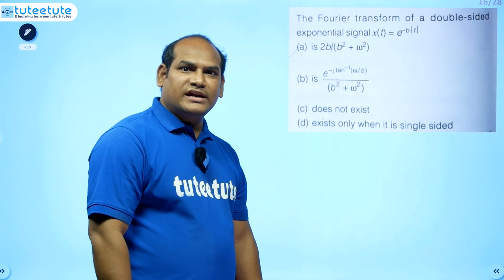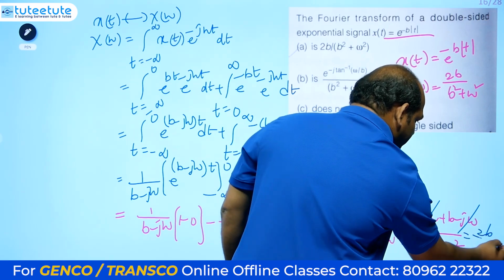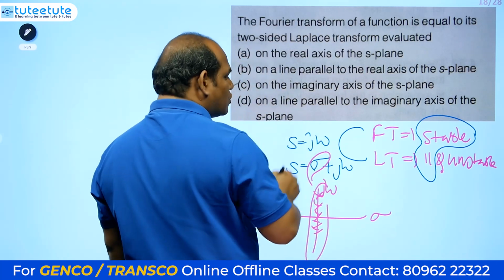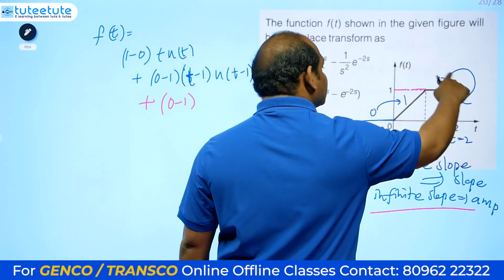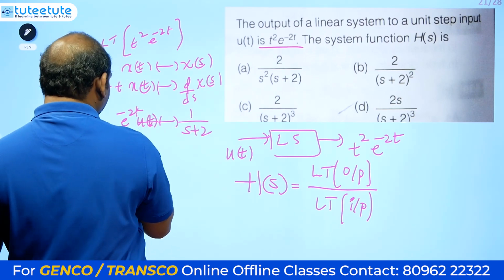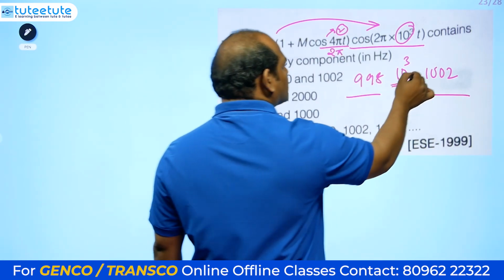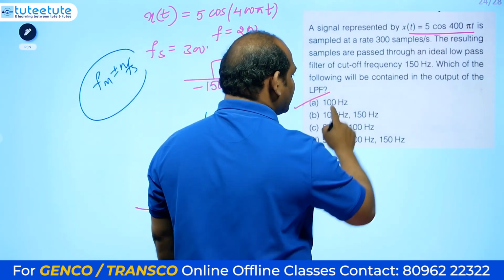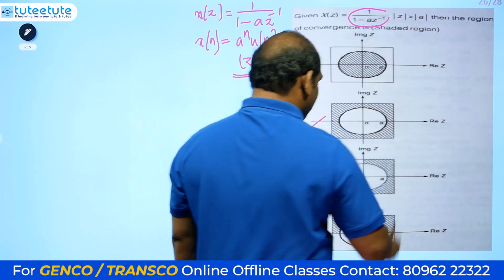TS GENCO | 500 Important Questions With Explanations Part_10 tsgenco tstransco genco EEE & ECE